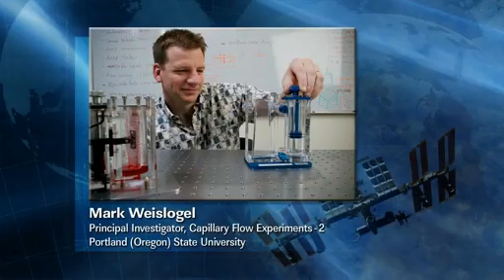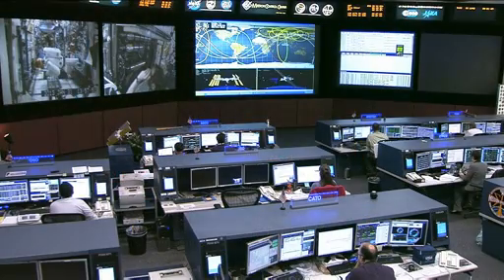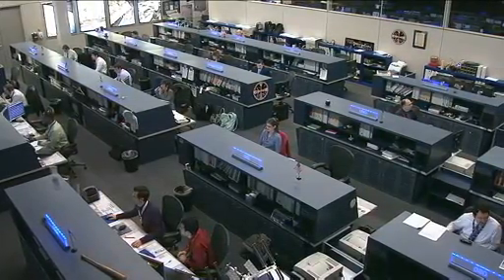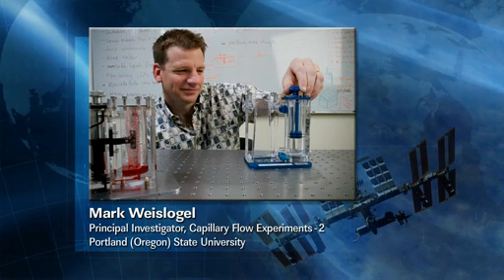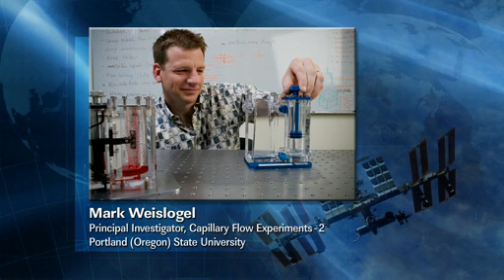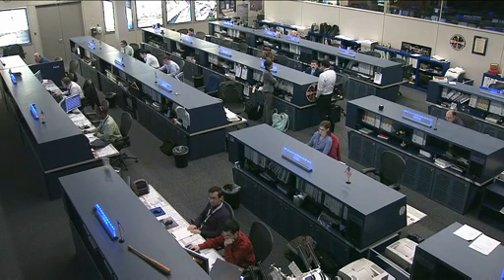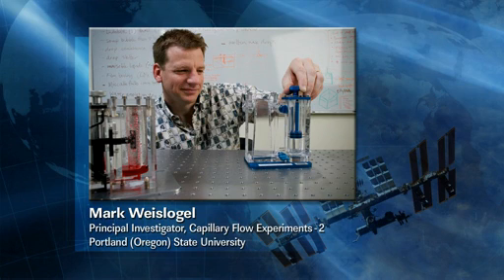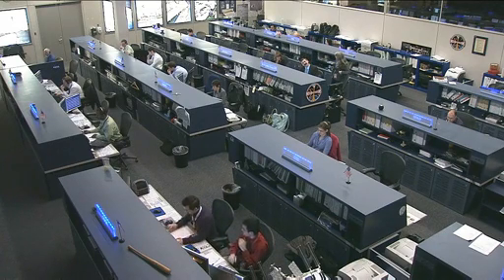ISS Update: Capillary Flow Experiments-2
NASA Public Affairs Officer Kelly Humphries interviews Dr. Mark Weislogel, Principal Investigator for the Capillary Flow Experiments-2 (CFE), from the Portland State University in Oregon. The CFE is a set of handheld experiments conducted by astronauts which observes the flow of liquids in microgravity using surface tension.